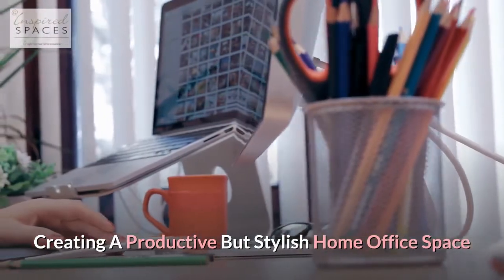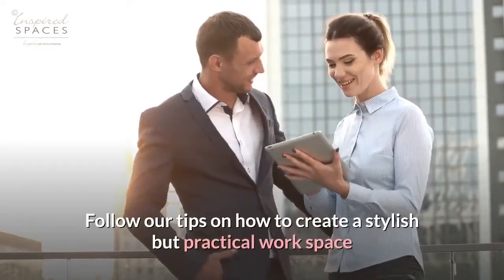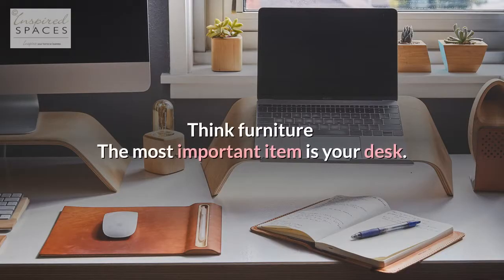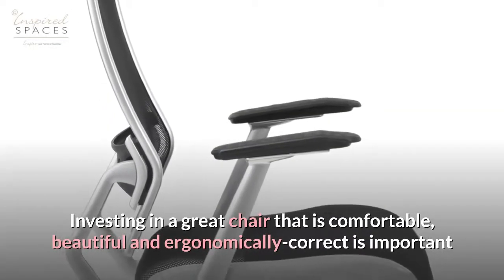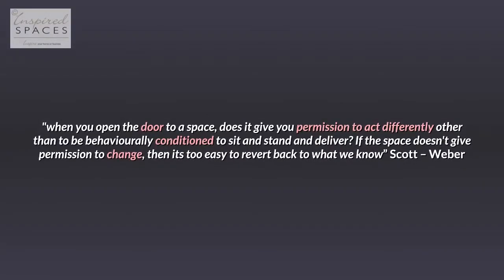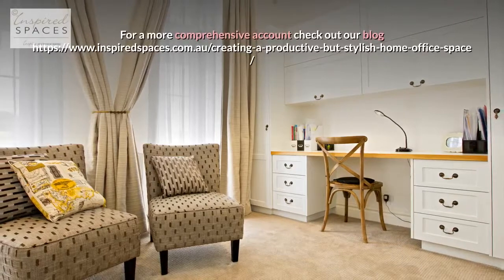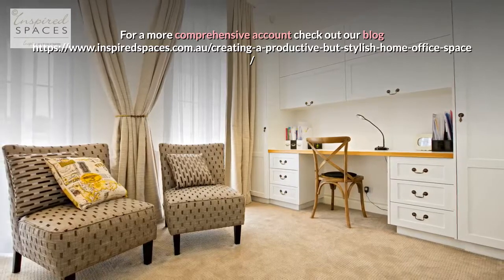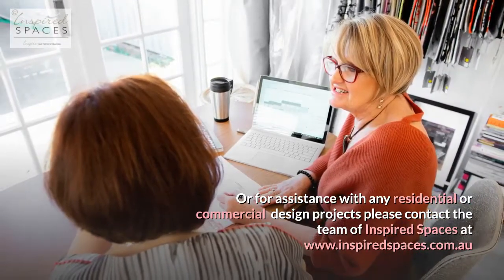Creating a Stylish but Productive Home Office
Tips on how to create a stylish but practical work space

Location

Furniture

Decoration

"when you open the door to a space, does it give you permission to act differently other than to be behaviourally conditioned to sit and stand and deliver? If the space doesn't give permission to change, then its too easy to revert back to what we know” Scott – Weber

Or for assistance with any residential or commercial design projects please contact the team of Inspired Spaces